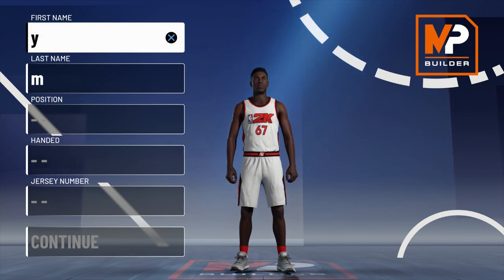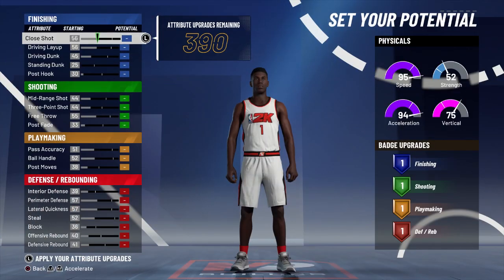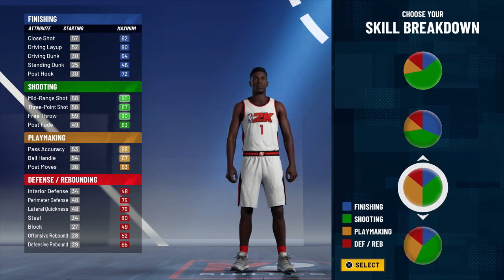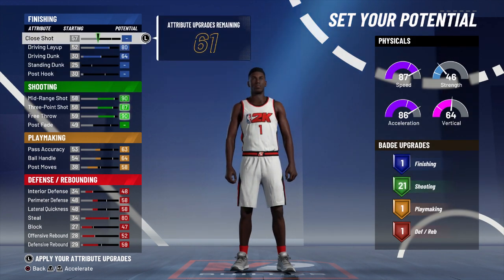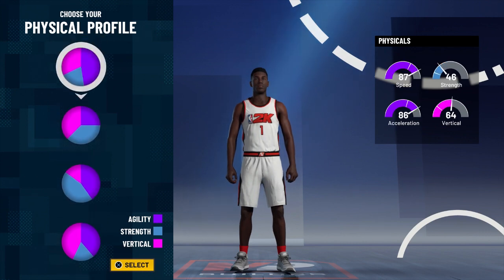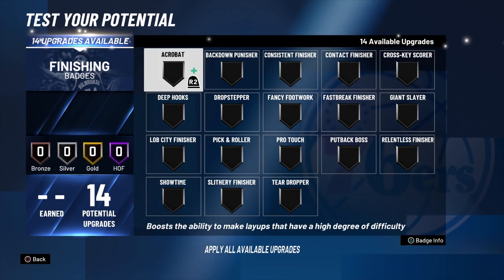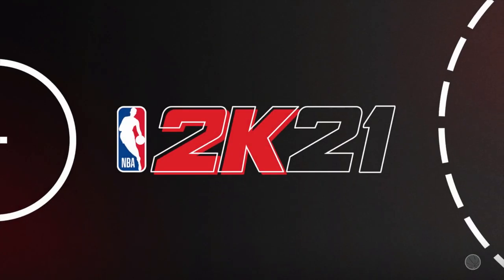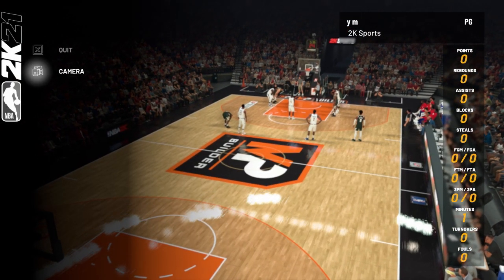"NEW" NBA 2K21 MYPLAYER BUILD SYSTEM IN CURRENT GEN! EVERYTHING THAT CHANGED!!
Instrumentals by LAKEY INSPIRED